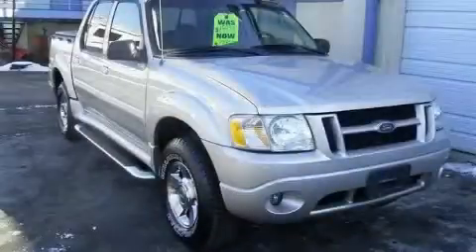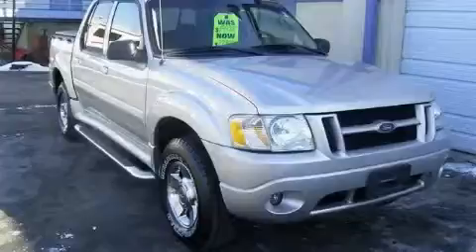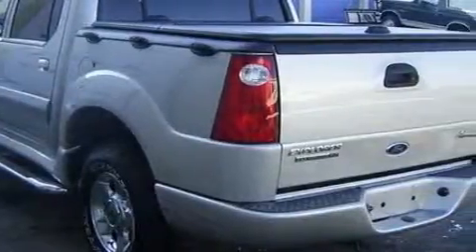Used 2004 Ford Explorer Sport Miamisburg OH 45342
Interstate Ford
 125 Alexandersville Rd.

 Year: 2004
 Make: Ford
 Model: Explorer Sport
 Engine: Gas/Ethanol V6 4.0L/245
 Trans.: Automatic
 Exterior: Silver Birch Metallic
 Miles: 52,436
 Interior: Medium Dark Flint/Dark Flint w/Cloth Two-Tone Low